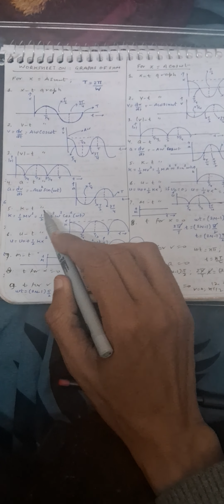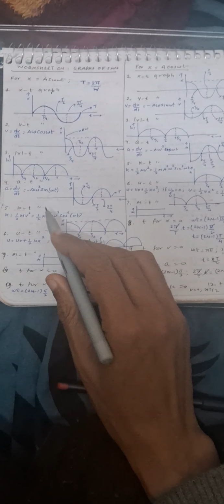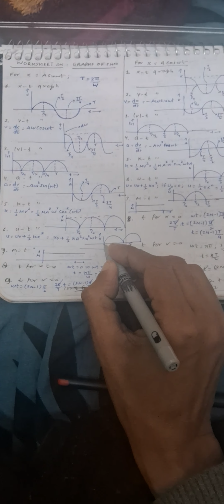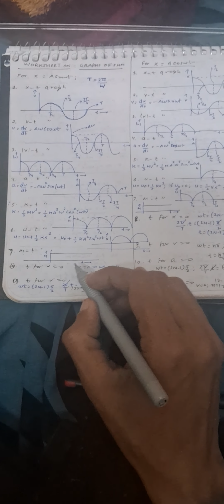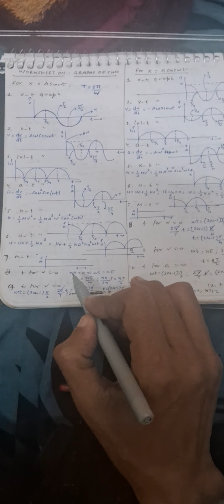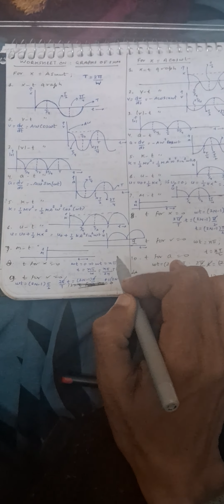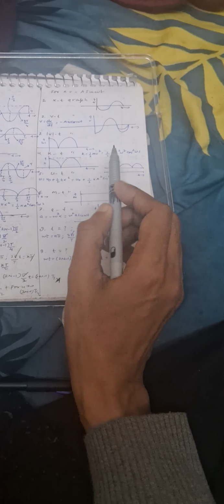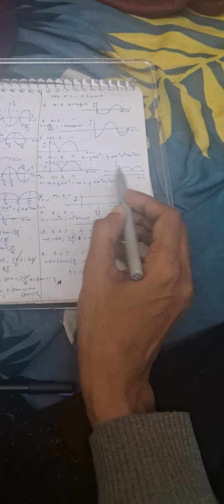Problems on graphs of shm-acharya vishvendra